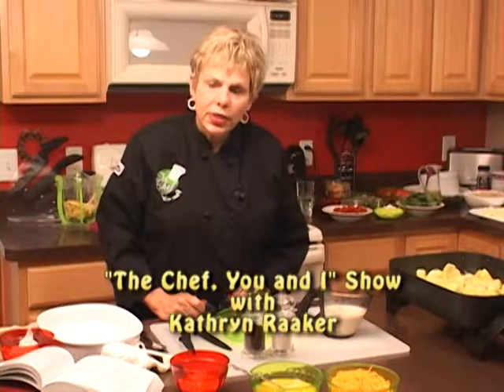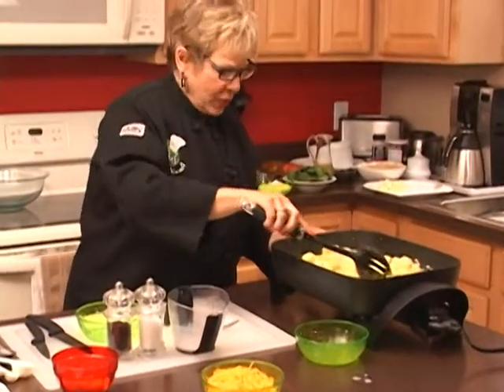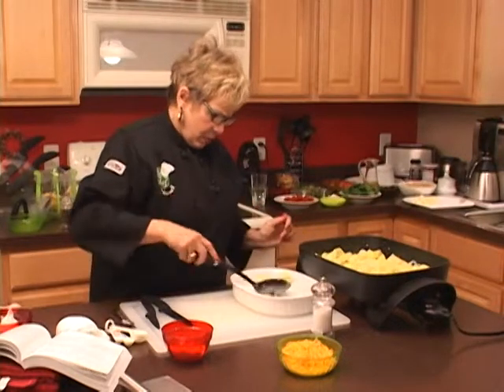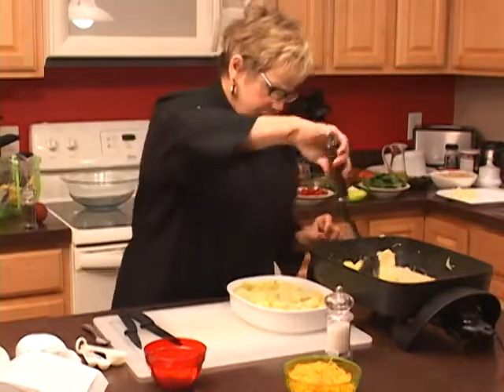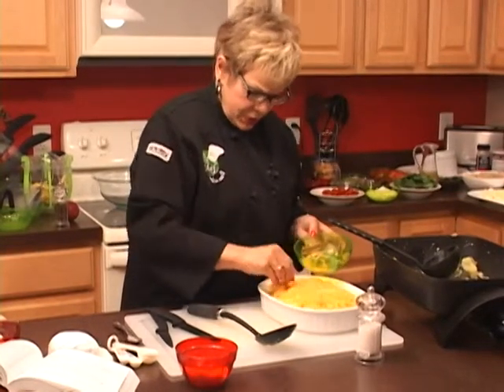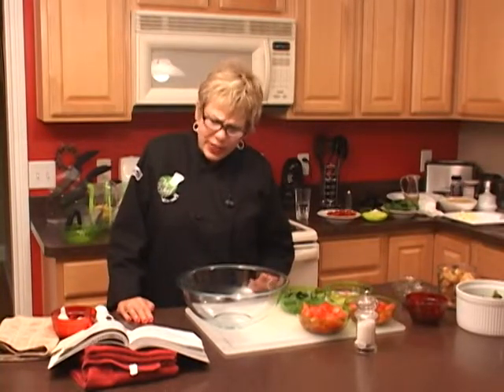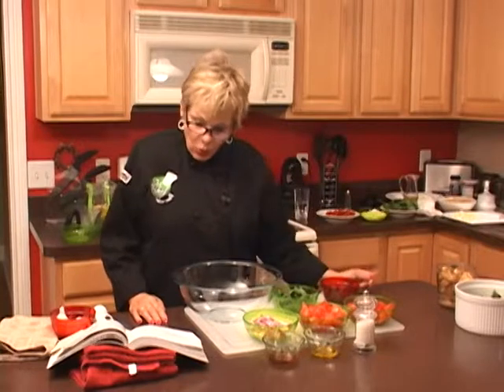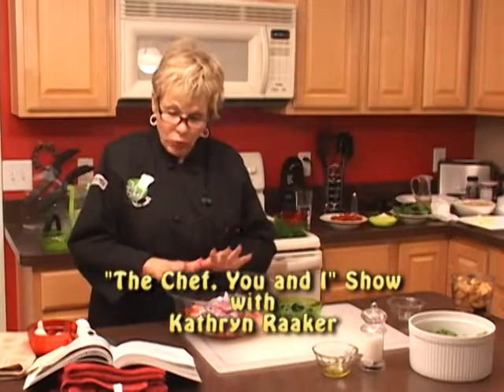The Chef, You and I - Gluten Free Recipes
Join Kathryn Raaker as she cooks two recipes from the cookbook Unbelievably Gluten Free by Anne Byrn who is an American cookbook author and the former food editor of The Atlanta Journal-Constitution and The Tennessean.